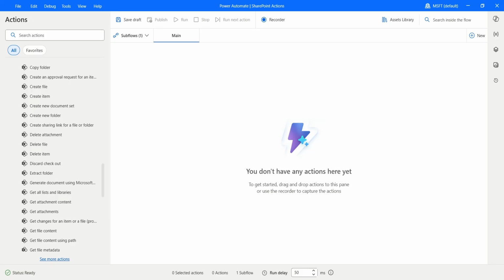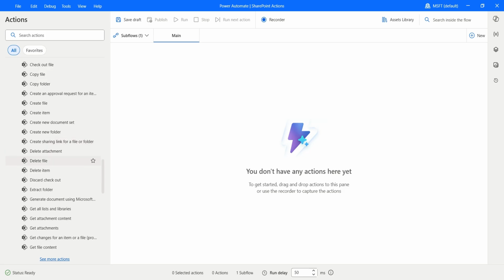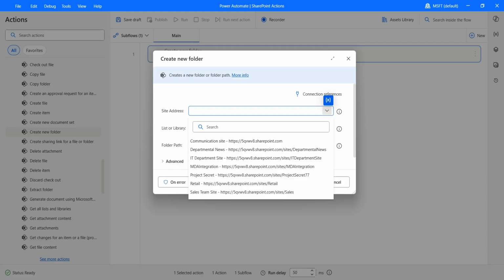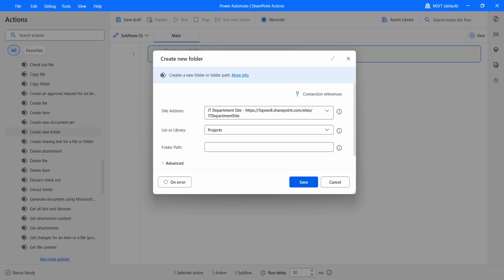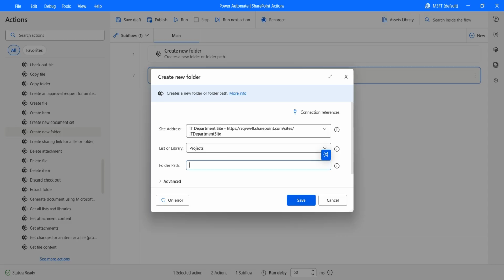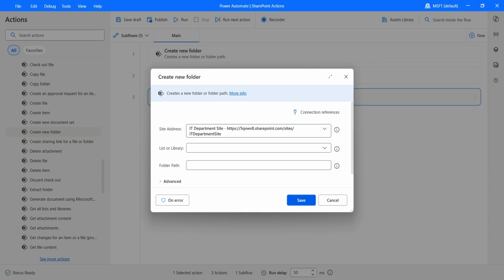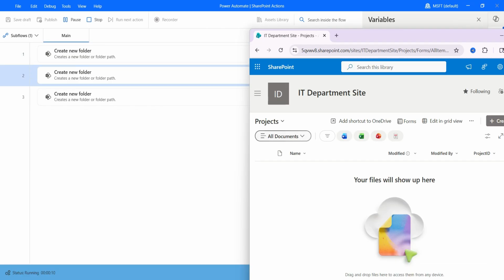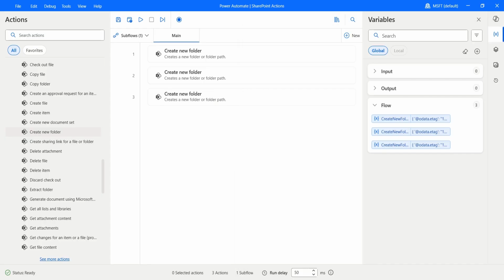Power Automate Desktop - Create Folder in SharePoint Online Document Library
In this video, I will explain how to create folders and subfolders in a SharePoint Online document library using Power Automate Desktop.